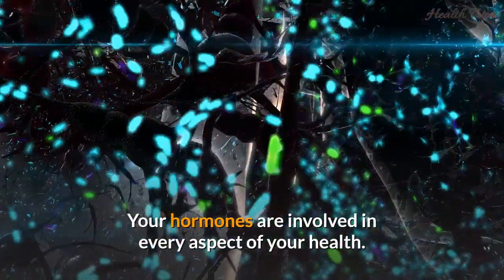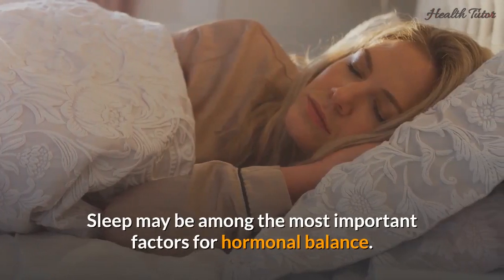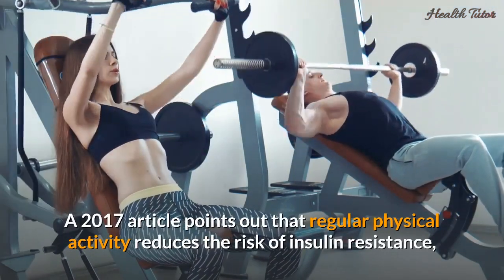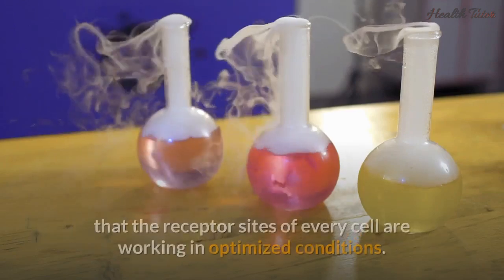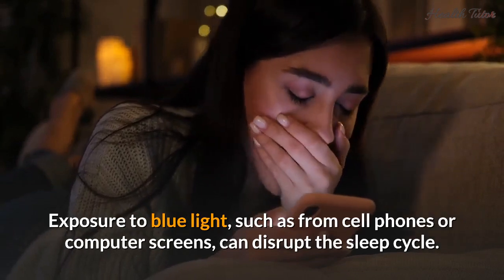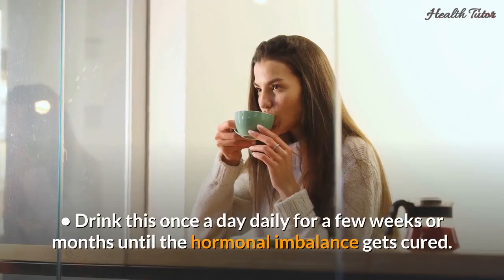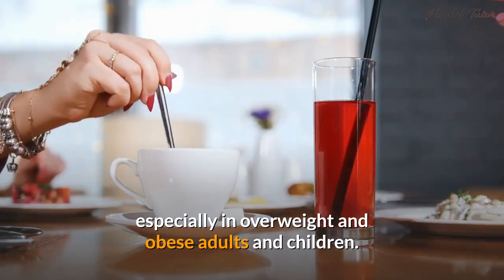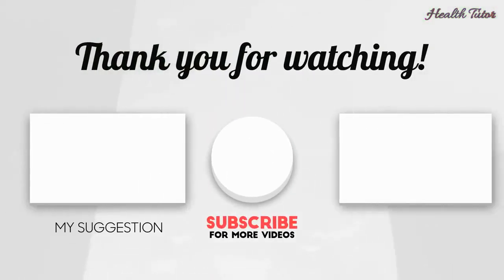Hormonal Imbalance in Women (Treatment) | How to Balance Hormones | [ Hormone Imbalance ]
How to balance hormones? In today’s video we will be talking about 9 natural ways to balance your hormones! ( hormonal imbalance ).

Your hormones are involved in every aspect of your health. You need them in very specific amounts for your body to function optimally. Hormonal imbalances may increase your risk of obesity, diabetes, heart disease and other health problems. Consuming nutritious foods, exercising on a regular basis and engaging in other healthy behaviors can go a long way toward improving your hormonal health.

Summary:
hormonal imbalance in women treatment

1. Getting enough sleep
Sleep may be among the most important factors for hormonal balance. Levels of some hormones may rise and fall throughout the day in response to issues such as the quality of sleep. According to a 2015 study, the adverse effects of sleep disturbance on hormones may contribute to: obesity, diabetes problems with appetite. Regularly getting a full, undisturbed night’s rest may help the body regulate hormone levels.

2. Exercising
The hormonal effects of regular exercise may prevent overeating. A 2014 study notes that even short exercise sessions help regulate hormones that control appetite. A 2017 article points out that regular physical activity reduces the risk of insulin resistance, metabolic syndrome, and type 2 diabetes.

3. Protein-rich foods
including beans, fish, or chicken, give the body material for proper hormone synthesis and maintenance of hormone-driven bodily functions, such as immunity or metabolism.

4. Eating lots of fiber
Fiber may play an important role in gut health, and it may also help regulate hormones such as insulin. A 2014 study notes that some types of fiber work to balance levels of other hormones as well, which may help a person maintain a healthy weight.

Quarries Solve:
hormonal imbalance in women
hormonal imbalance
hormone imbalance
Hormonal imbalance treatment
Causes of hormonal imbalance
Hormone balancing diet
Natural ways to balance hormones
how to balance hormones
female hormone imbalance
symptoms of hormonal imbalance
women health
treat hormonal imbalance naturally
hormonal imbalance causes
health tips
pcos
women health
bestie videos
nutrition